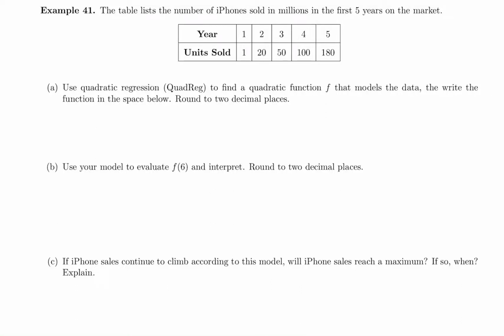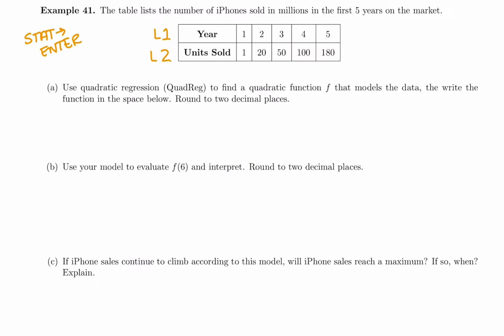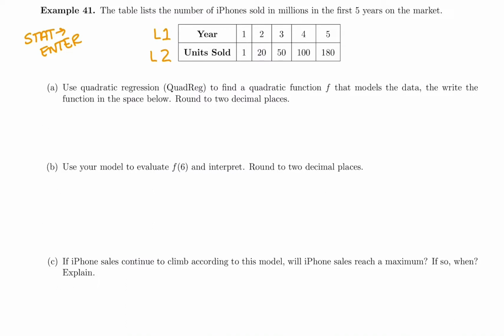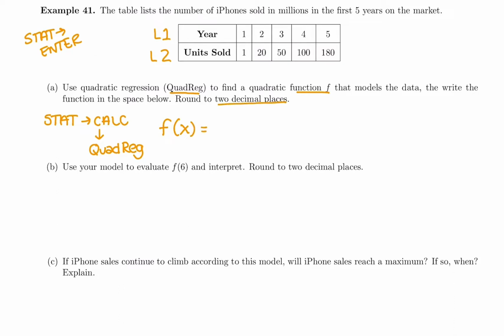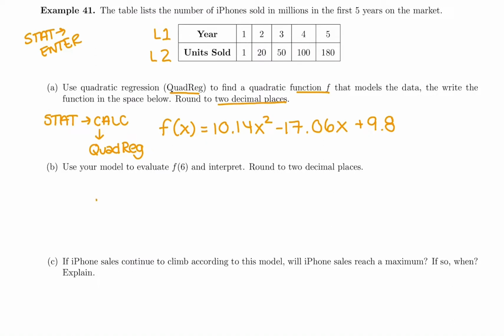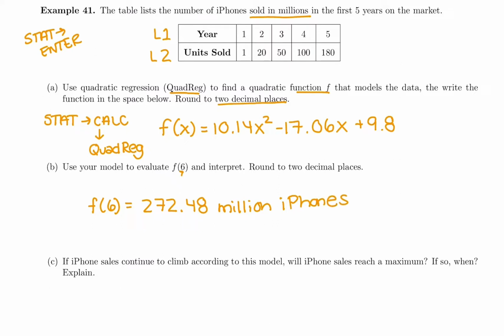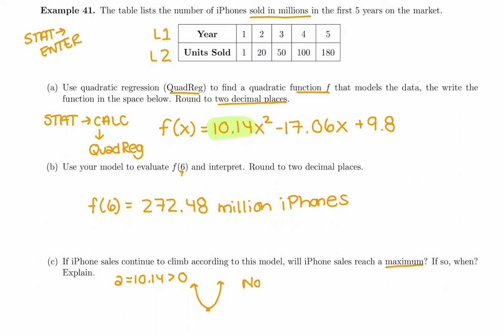41. Quadratic Regression on a Graphing Calculator